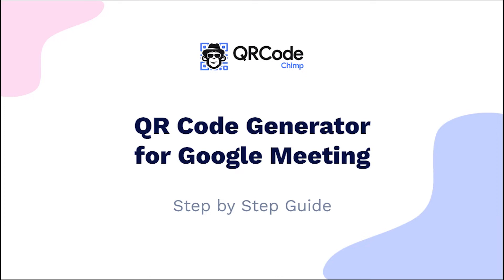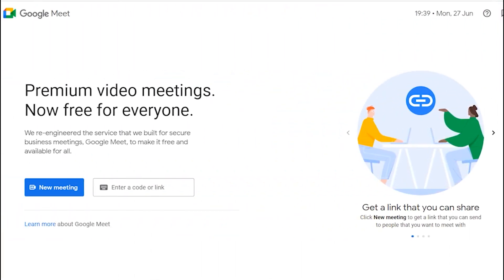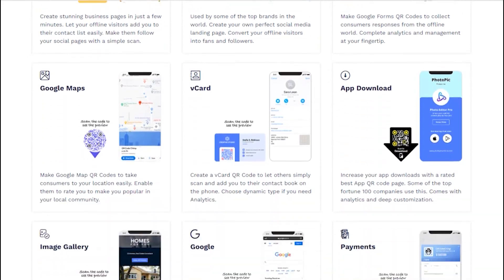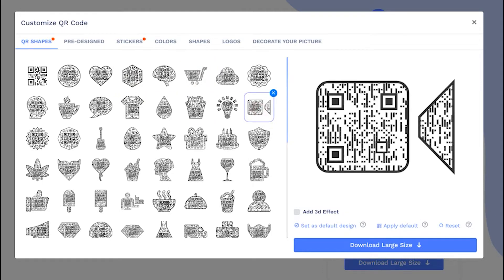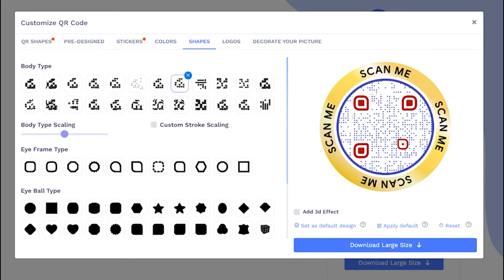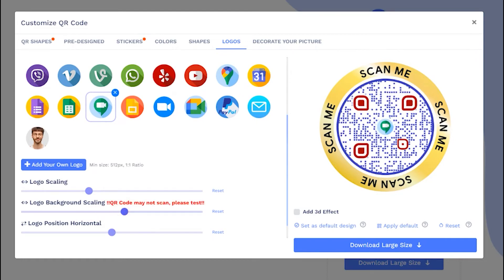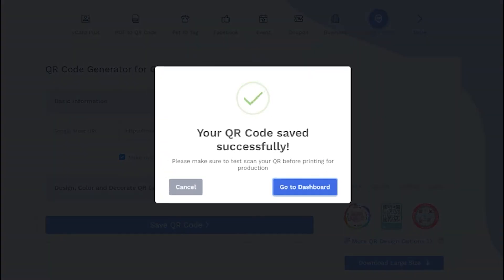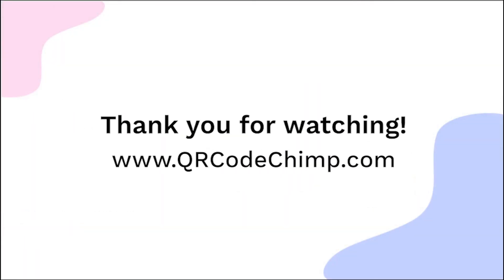How to Create a Dynamic Google Meet QR Code in 2 Minutes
Learn how to create a dynamic Google Meet QR code in just 2 minutes with this easy step-by-step tutorial. Customize your QR code, track scans, and make your meetings more accessible.

Create a meeting link on Google Meet
🔹 Use QR Code Chimp for easy QR code generation
🔹 Customize your QR code with colors, shapes, and logos
🔹 Ensure it's a dynamic QR code for better tracking
🔹 Save and share your QR code effortlessly, and explore more QR code solutions.